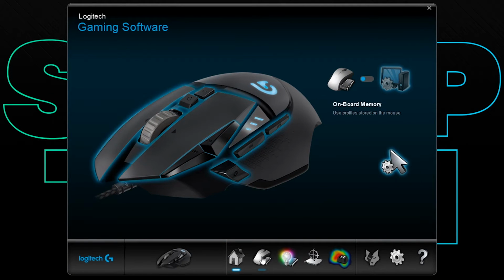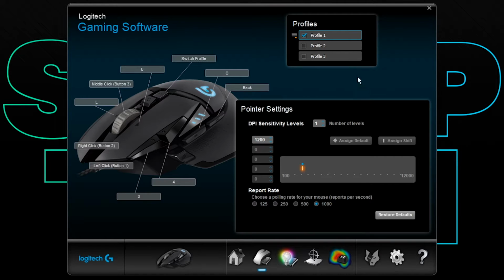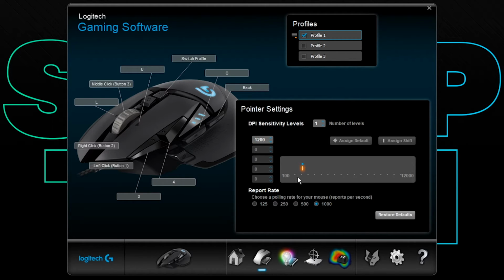How to Change DPI on the Logitech G502 Mouse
The Logitech Gaming Software gives you the ability to change the DPI on the G502 Mouse. You may also use the program to create different profiles or DPI levels to switch between.

The DPI settings appear under the pointer settings in the profile tab. You can highlight the level and adjust it to the number you wish. It is common to set up numerous DPI levels on a gaming mouse and switch between them with a DPI cycle or shift button. You can assign a cycle option to any of the keys on your mouse using the Logitech gaming software.